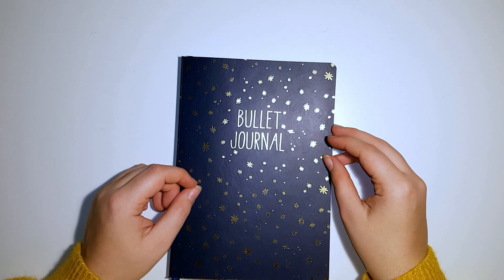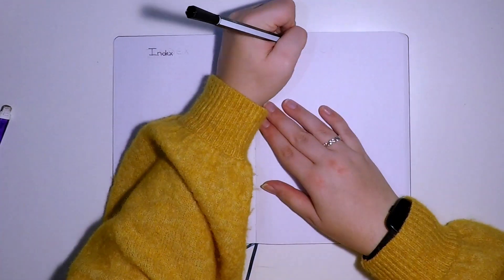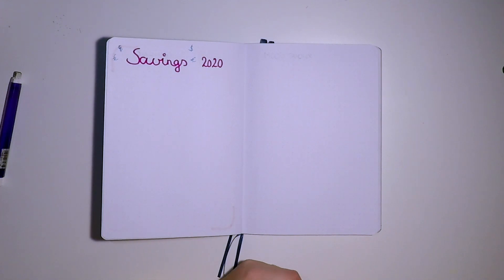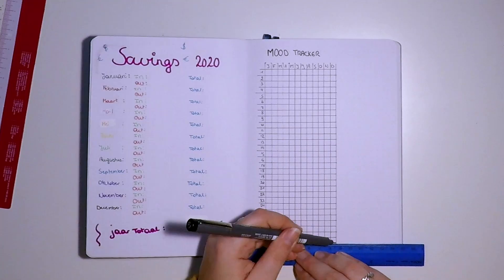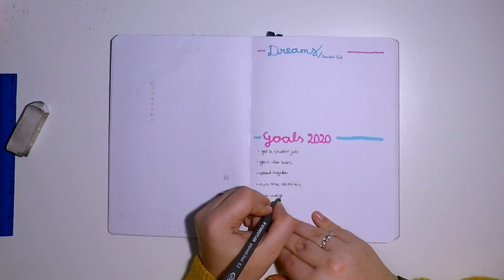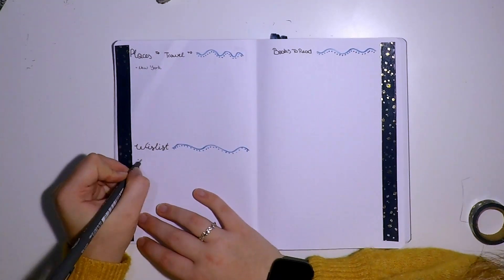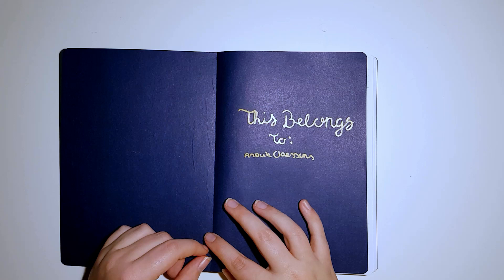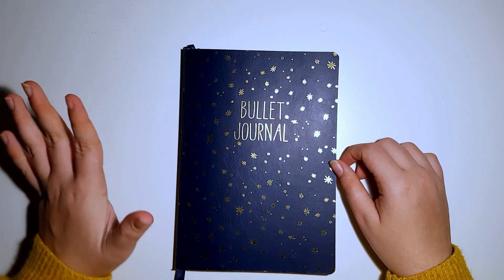Trying a Bullet Journal For The FIRST Time!!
I try using a bullet journal for the first time!! It was fun experimenting with fonts and different styles. I hope you can forgive my ugly handwriting!

I'm a beginner and this channel is my journey on how to draw.
I have a lot to learn and could really use your help! If you have any suggestions, please leave it in the comments below.